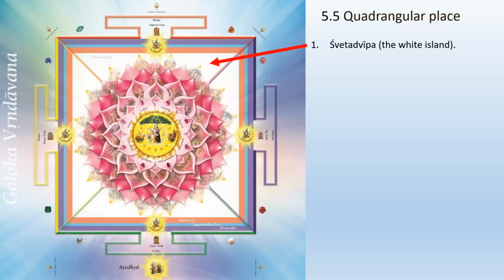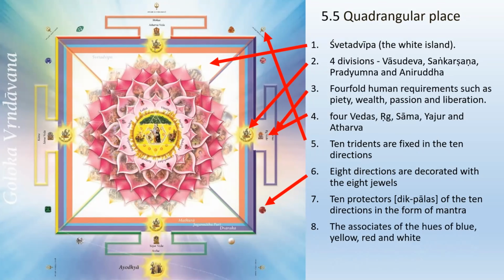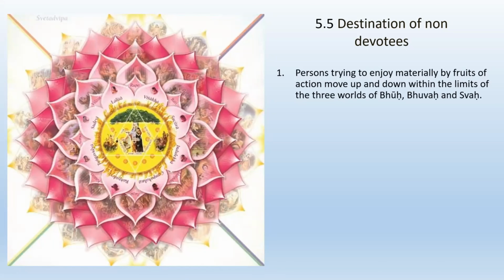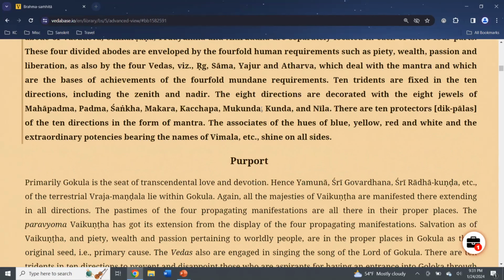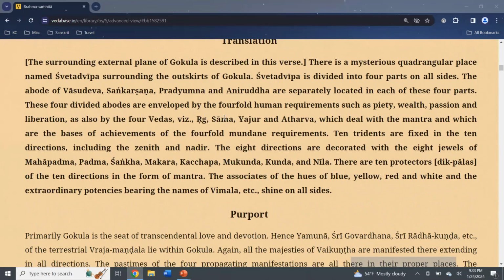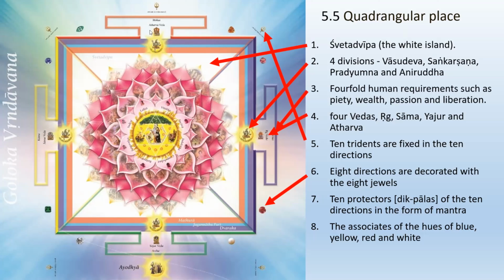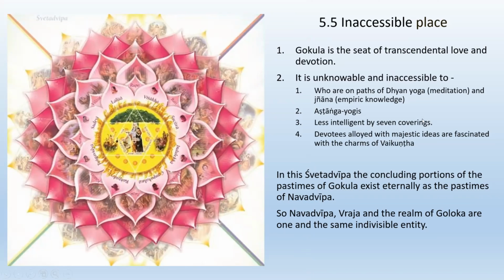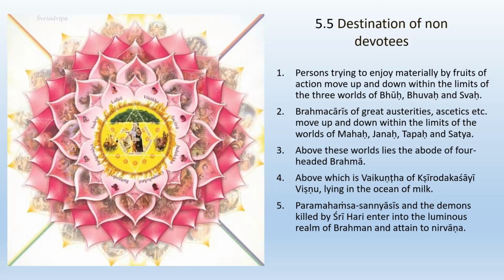Brahma-saṁhitā 06 - Text 5.4-5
Missed the initial part in recording.
TEXT 4
tat-kiñjalkaṁ tad-aṁśānāṁ
tat-patrāṇi śriyām api

Translation: The whorl of that eternal realm Gokula is the hexagonal abode of Kṛṣṇa. Its petals are the abodes of gopīs who are part and parcel of Kṛṣṇa to whom they are most lovingly devoted and are similar in essence. The petals shine beautifully like so many walls. The extended leaves of that lotus are the gardenlike dhāma, i.e. spiritual abode of Śrī Rādhikā, the most beloved of Kṛṣṇa.

TEXT 5
catur-asraṁ tat-paritaḥ
śvetadvīpākhyam adbhutam
catur-asraṁ catur-mūrteś
catur-dhāma catuṣ-kṛtam
caturbhiḥ puruṣārthaiś ca
caturbhir hetubhir vṛtam
śūlair daśabhir ānaddham
ūrdhvādho dig-vidikṣv api
aṣṭabhir nidhibhir juṣṭam
aṣṭabhiḥ siddhibhis tathā
manu-rūpaiś ca daśabhir
dik-pālaiḥ parito vṛtam
śyāmair gauraiś ca raktaiś ca
śuklaiś ca pārṣadarṣabhaiḥ
śobhitaṁ śaktibhis tābhir
adbhutābhiḥ samantataḥ

Translation: [The surrounding external plane of Gokula is described in this verse.] There is a mysterious quadrangular place named Śvetadvīpa surrounding the outskirts of Gokula. Śvetadvīpa is divided into four parts on all sides. The abode of Vāsudeva, Saṅkarṣaṇa, Pradyumna and Aniruddha are separately located in each of these four parts. These four divided abodes are enveloped by the fourfold human requirements such as piety, wealth, passion and liberation, as also by the four Vedas, viz., Ṛg, Sāma, Yajur and Atharva, which deal with the mantra and which are the bases of achievements of the fourfold mundane requirements. Ten tridents are fixed in the ten directions, including the zenith and nadir. The eight directions are decorated with the eight jewels of Mahāpadma, Padma, Śaṅkha, Makara, Kacchapa, Mukunda, Kunda, and Nīla. There are ten protectors [dik-pālas] of the ten directions in the form of mantra. The associates of the hues of blue, yellow, red and white and the extraordinary potencies bearing the names of Vimala, etc., shine on all sides.